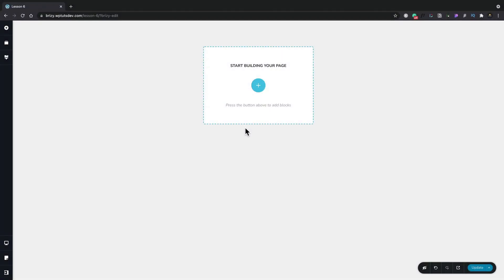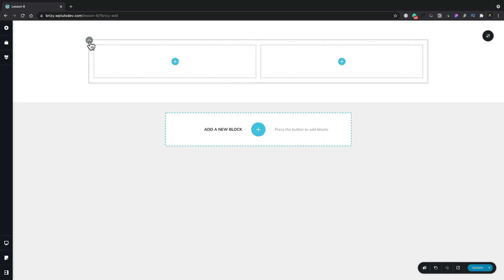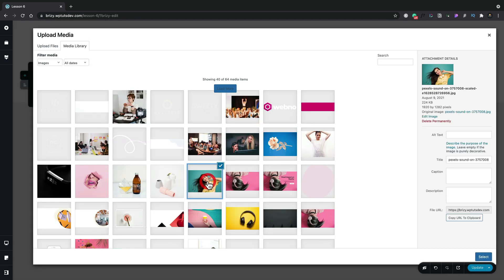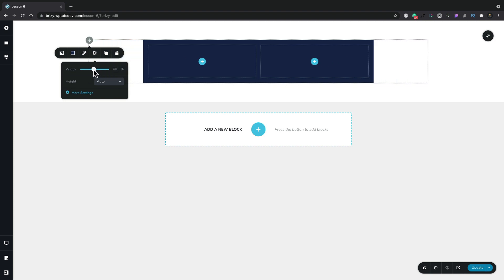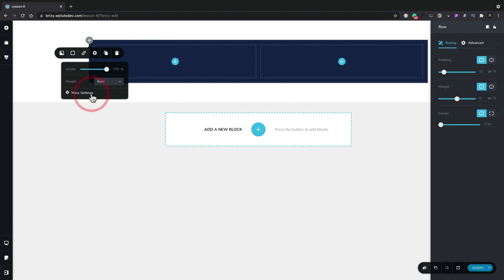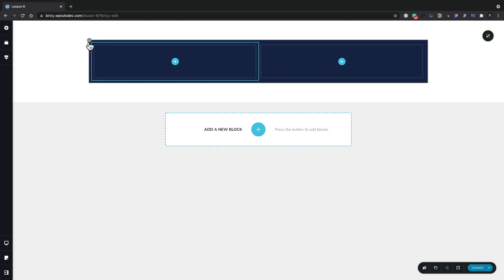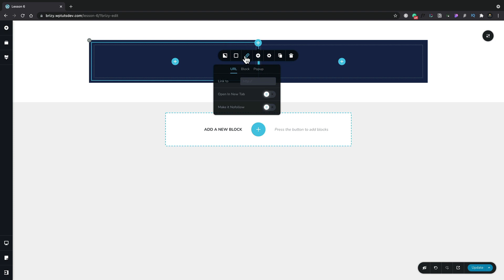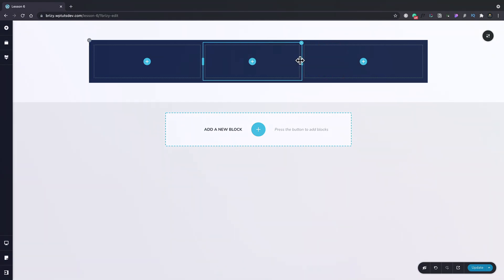Building Blocks of Web Design: Introduction to Rows & Columns in Brizy | Lesson 6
👋 In this lesson, we introduce you to Rows & Columns in the Brizy Website builder for WordPress. Rows and Columns are the structural foundation of your pages.